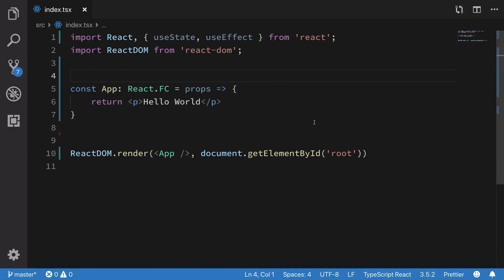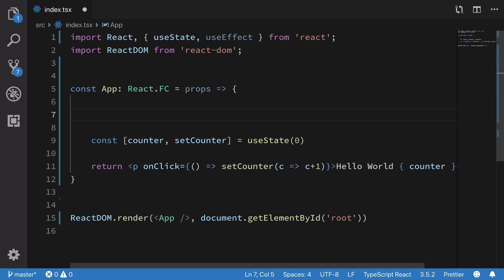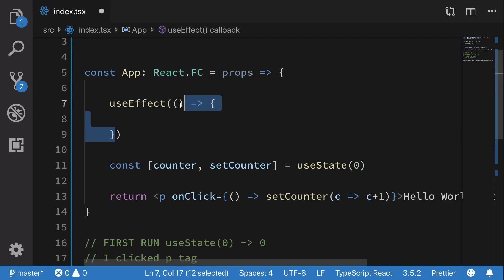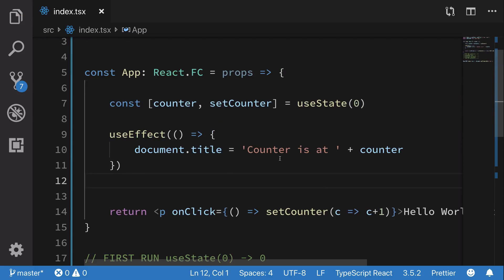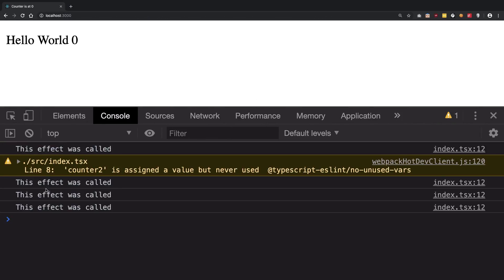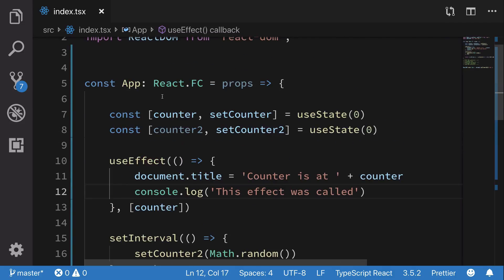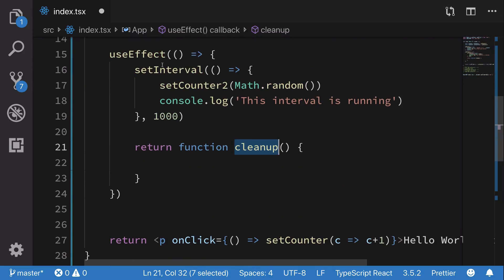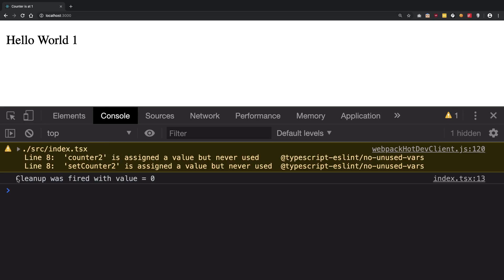Advanced React #1 - useEffect under the hood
Let's learn about useEffect React hook under the hood and how it actually works. We'll see the useEffect working - the side effect function itself, the cleanup and how it integrates with the useState hook in React